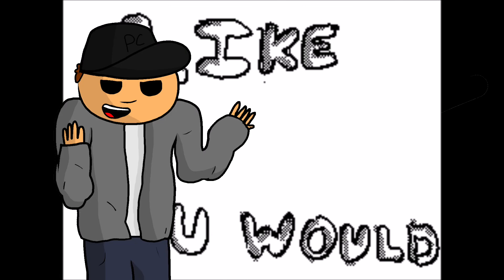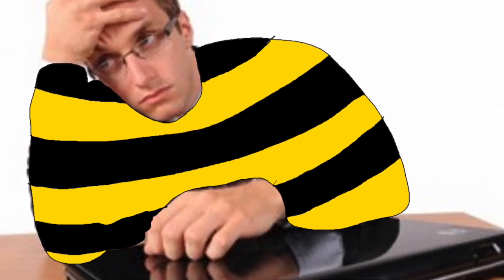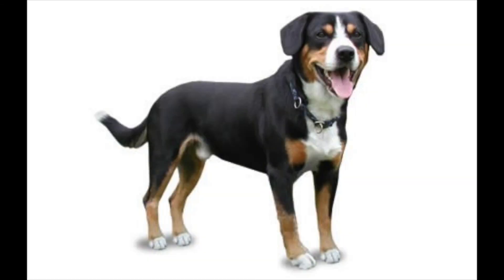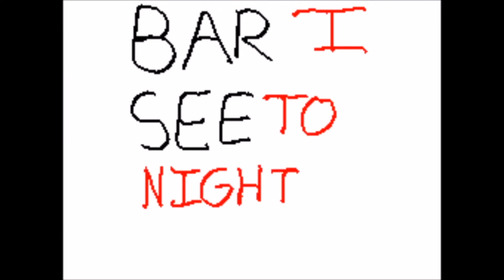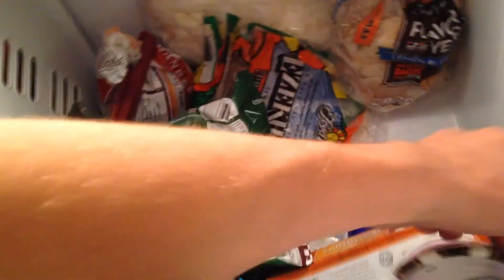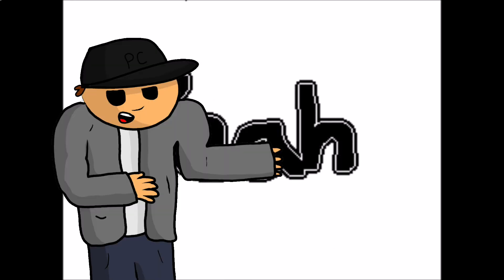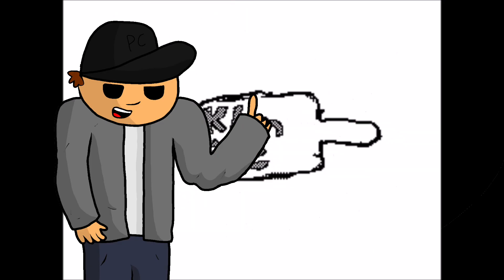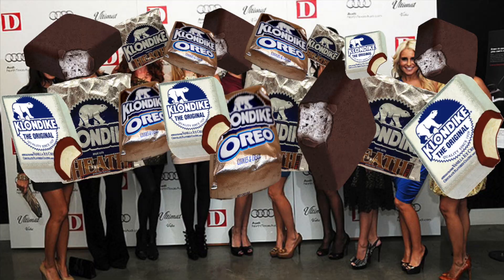THE KLONDIKE CONSPIRACY: Jake watches his old animations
Jake watches and reacts to 2 of his old videos: the first about murder and barfing, the second about some delicious hot darn klondike bars